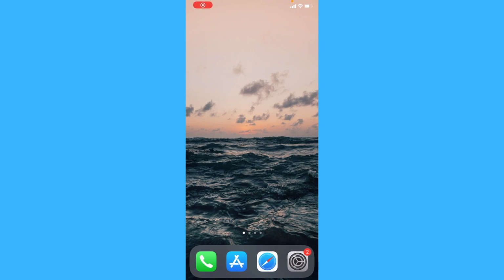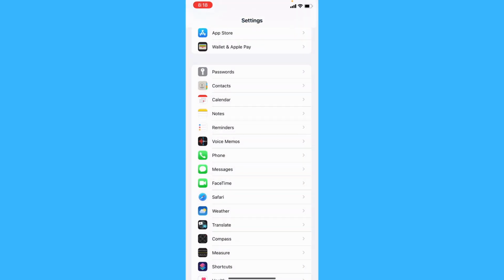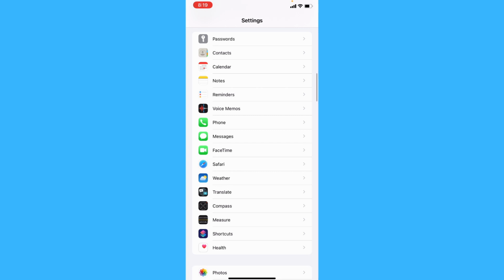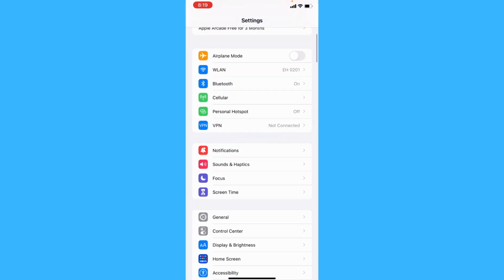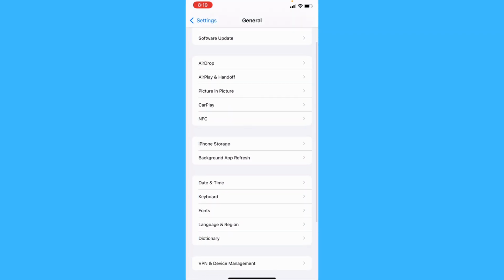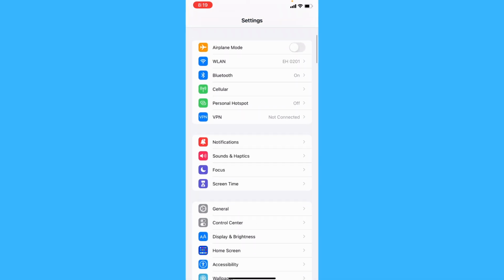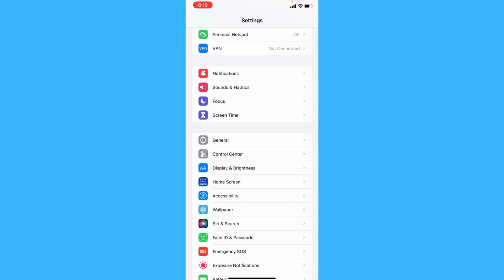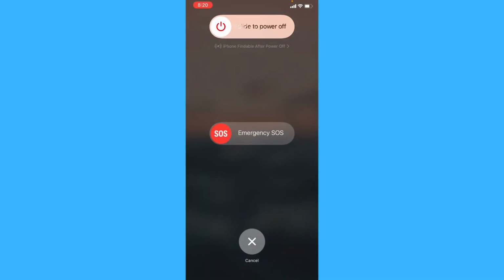How To Fix iMessage FaceTime Activation Errors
Learn How To Fix iMessage FaceTime Activation Errors

In this video I will show you how to activation errors on iMessage Facetime